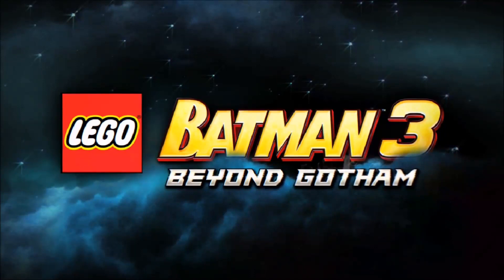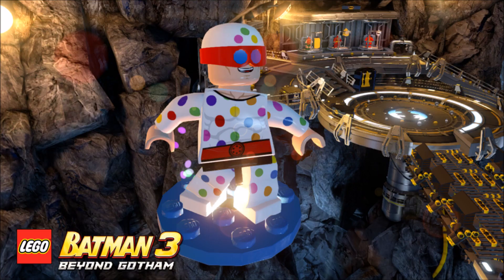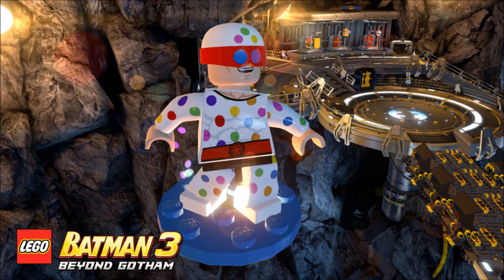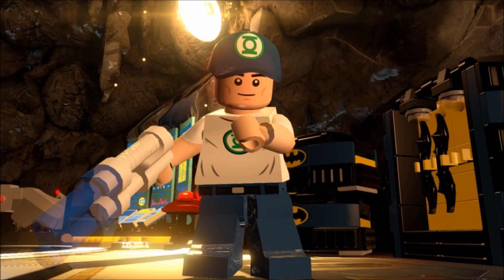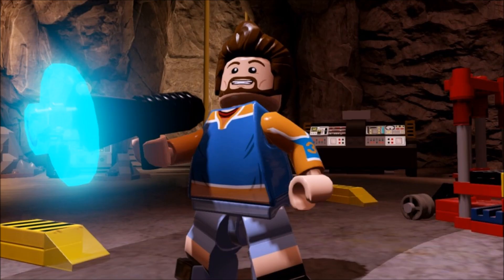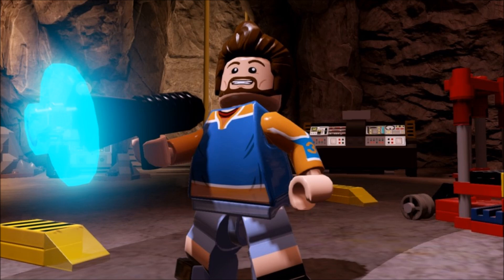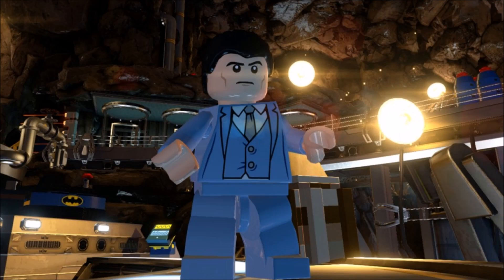LEGO Batman 3: Beyond Gotham - New Characters revealed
In this video I talk about some brand new characters that where just announced to be playable in LEGO Batman 3: Beyond Gotham, plus a little more information on the panel that will be held at New York Comic Con 2014.